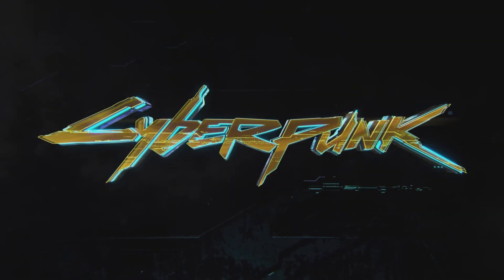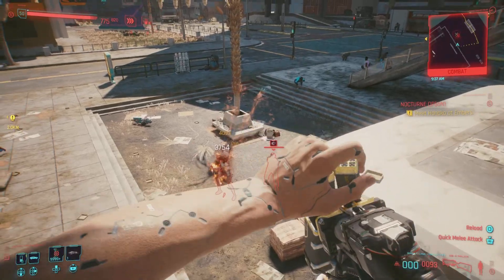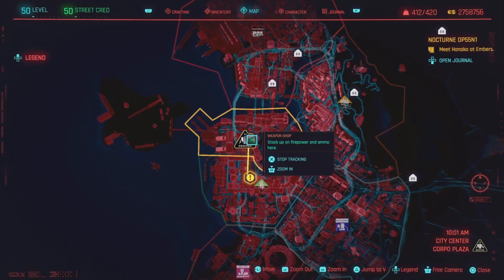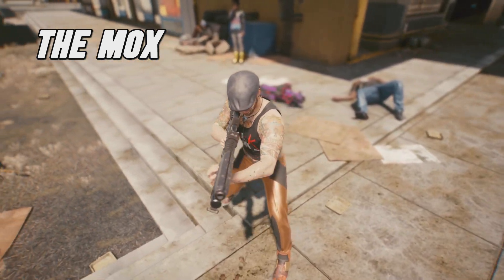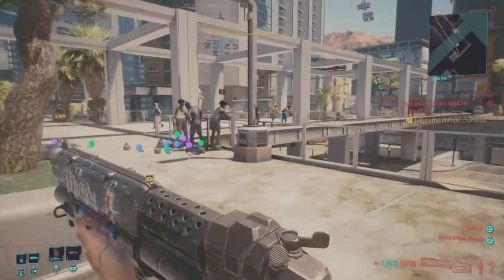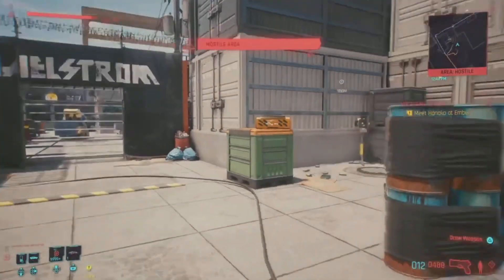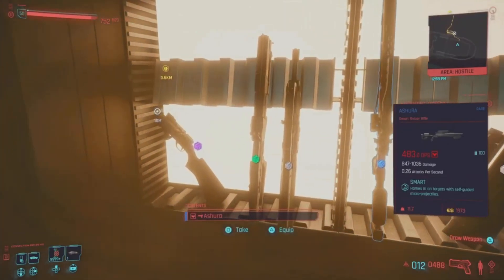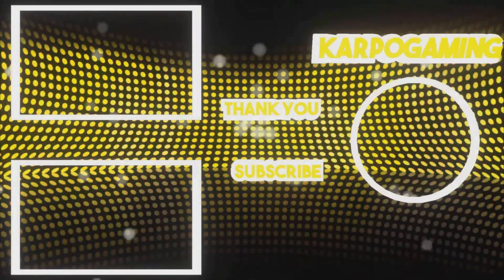Cyberpunk 2077: Top 5 Legendary Shotguns You NEED To Get! (Best Shotguns & Location)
If Your Looking For Some Of The BEST Legendary Shotguns in All of Night City Then look no further as Today I bring you the TOP 5 Legendary Shotguns In Cyberpunk 2077.

🚩►My Music Links Preformed By Money Chips a.k.a Karpo